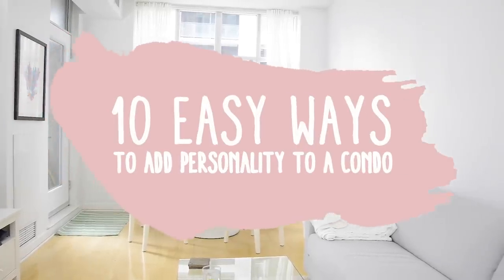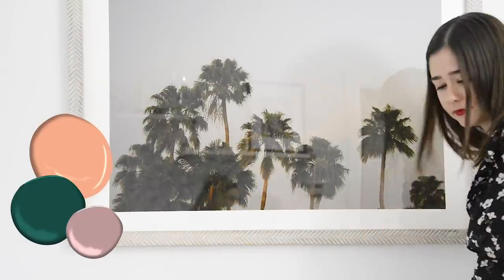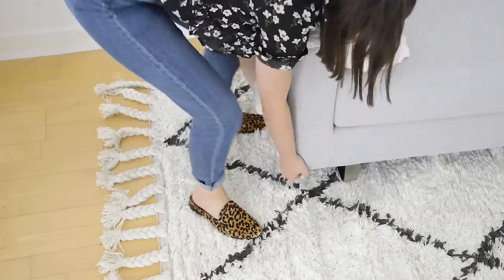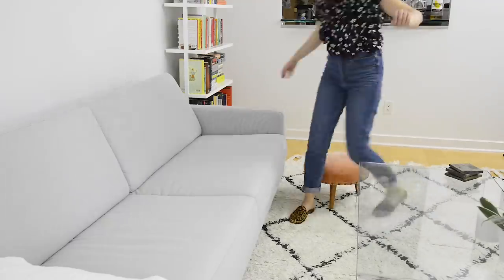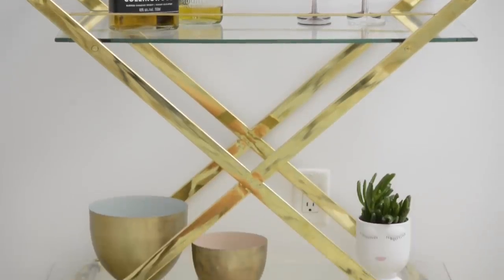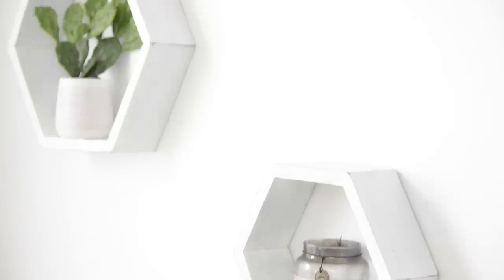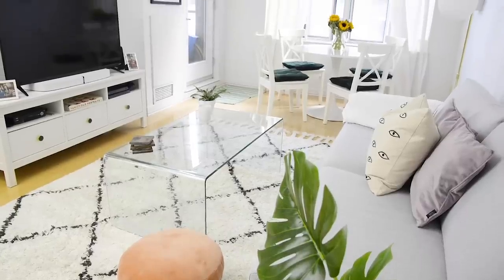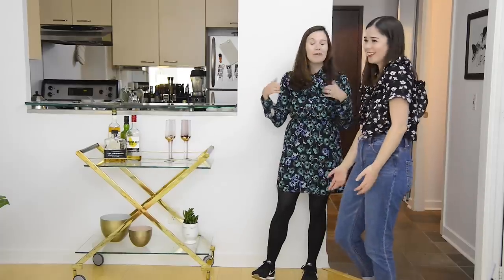10 Easy Ways To Add Style To A Rental Apartment | Boho Living Room Makeover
Hey friends! Welcome back to my to channel. In today’s video, I tackle a question I get a lot: how do I add personality to my rental space? I have the main pieces — a couch, dining table and coffee table — but I’m not sure how to inject some style and personality. It can totally be overwhelming. What do you buy first? What colours do you pick? I’m here to help! In this video, I show you 10 easy ways to fill your rental apartment with personality and style by making over this condo living/dining room area into a boho oasis.

Bar cart: homesense.ca
Foot stool: homesense.ca
Basket for plant: homesense.ca